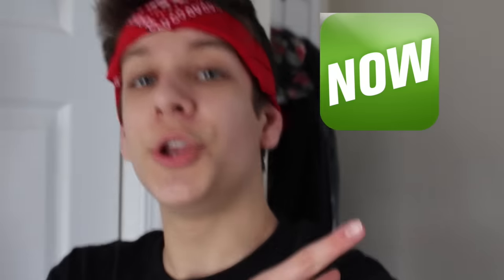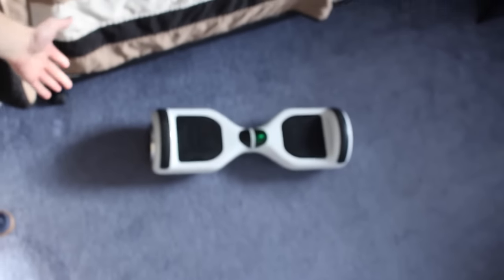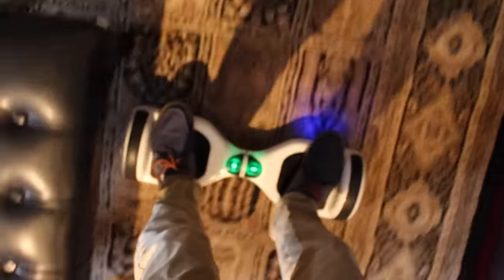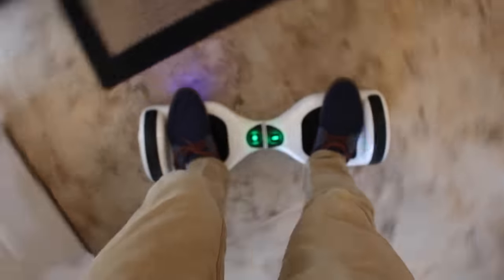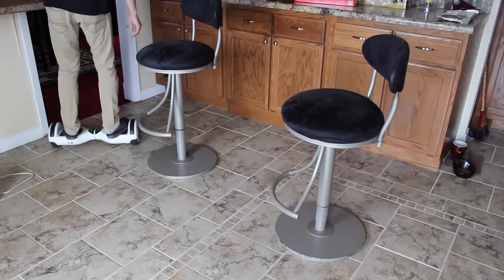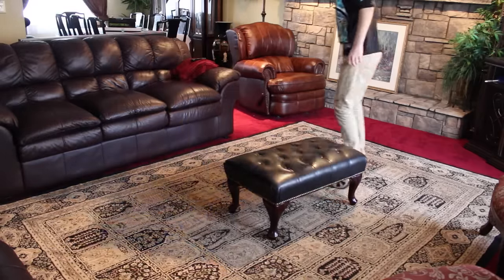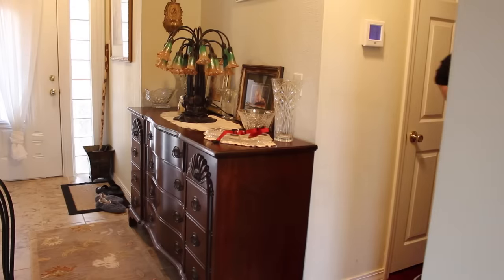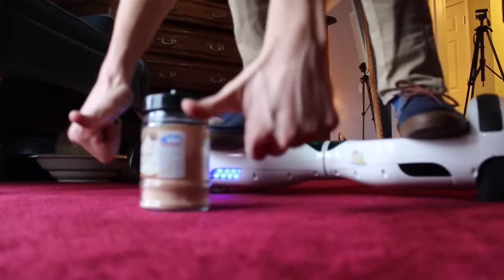HOVERBOARD CHALLENGE | Nathan Triska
Keep Up to Date and add me on Snapchat @T3101!